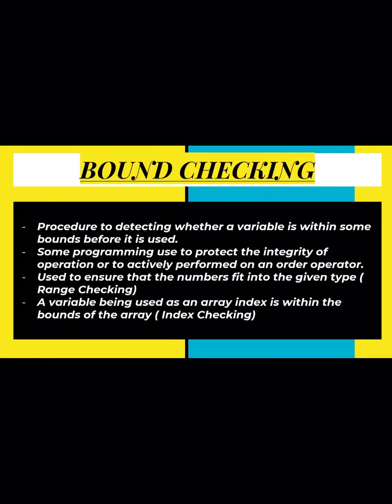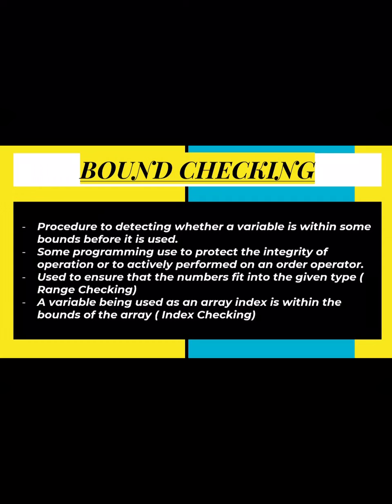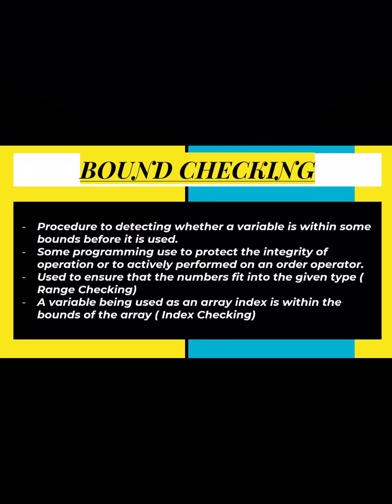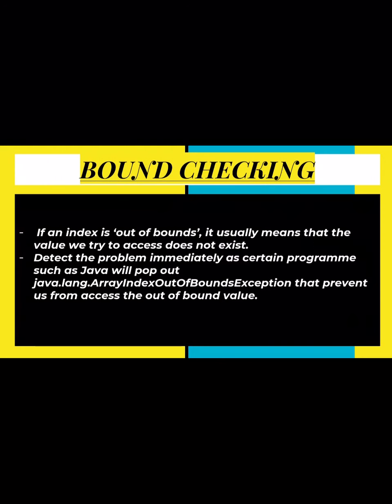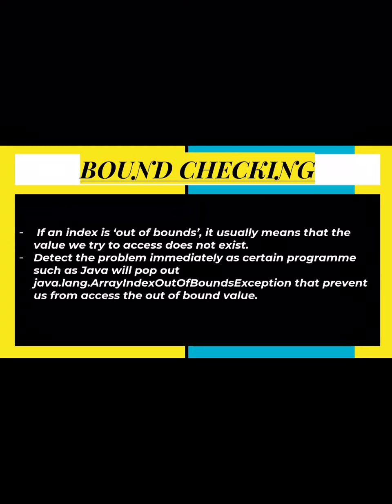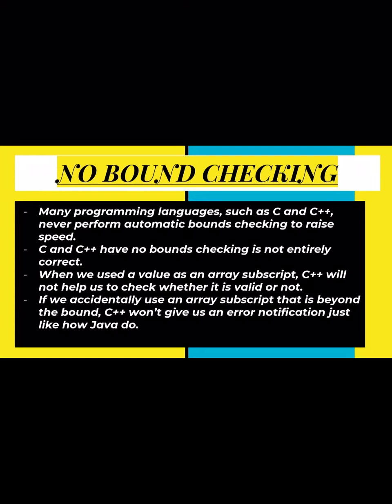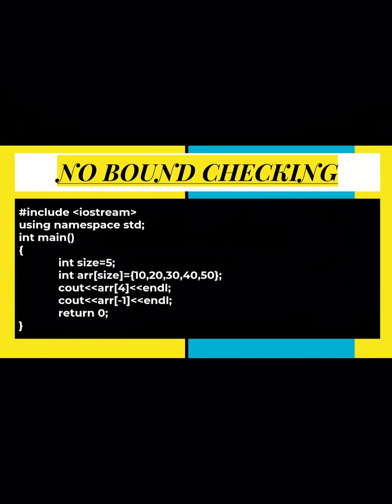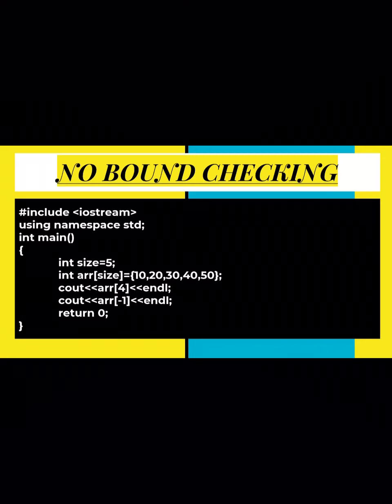[2020/2021-1] SMJP1043-SEC02 GROUP01 (7.3 NO BOUNDS CHECKING IN C++)